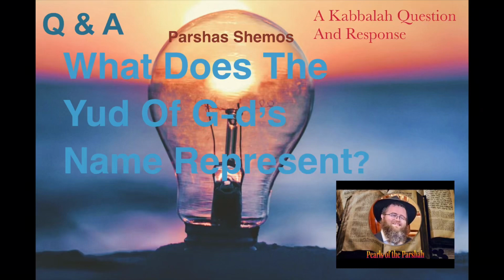Q & A: What Does The Yud Of G-d’s Name Represent?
Torah Q and A for the weekly Torah portion. It’s meaningful questions with meaningful answers. This is Parshas Shemos.